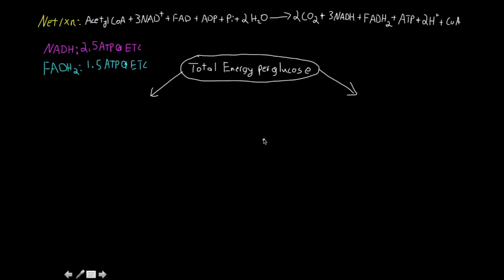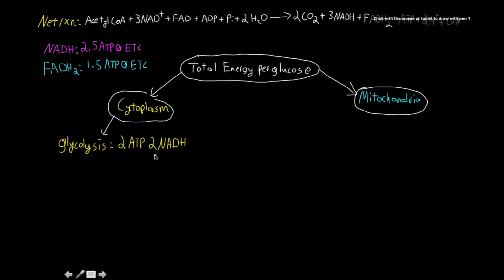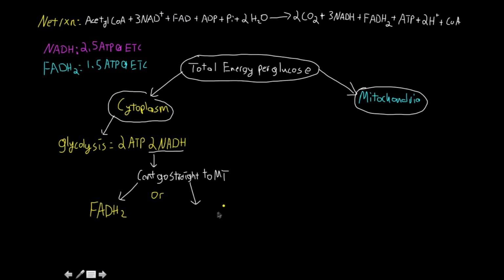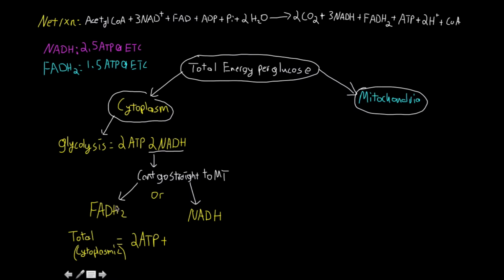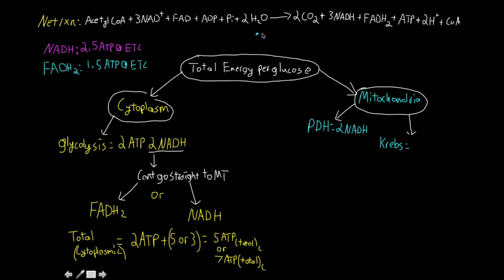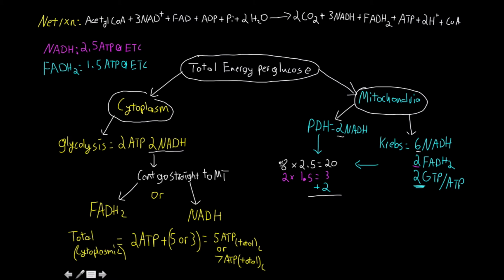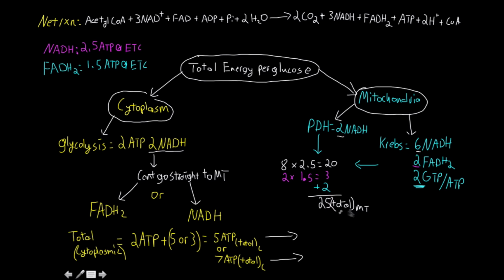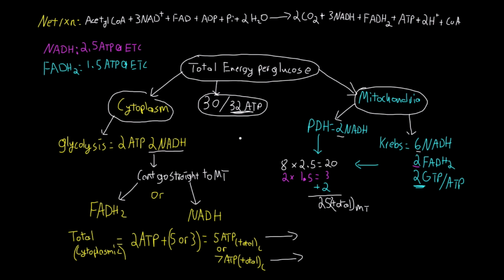metabolism: ATP yeild per energy carrier